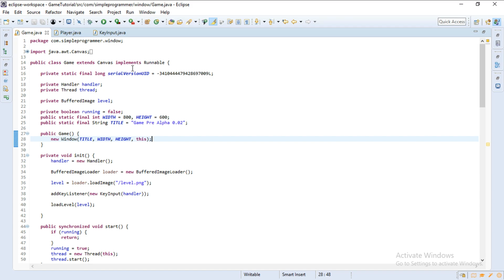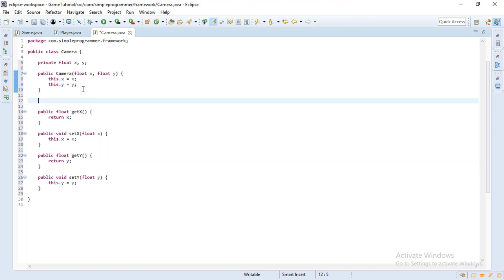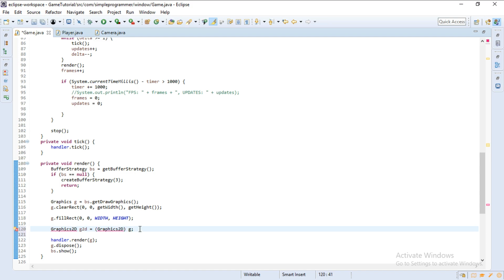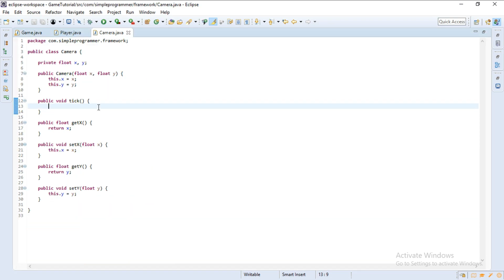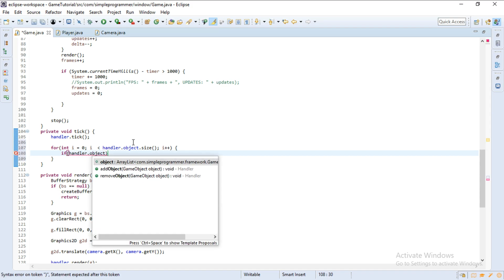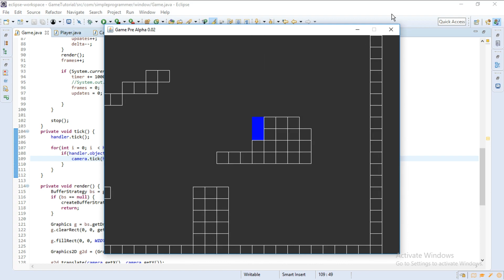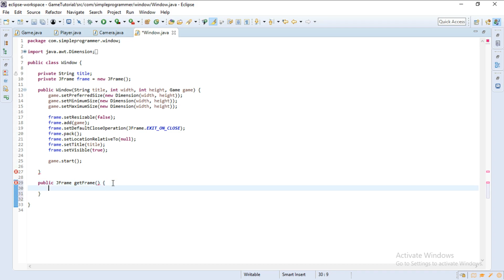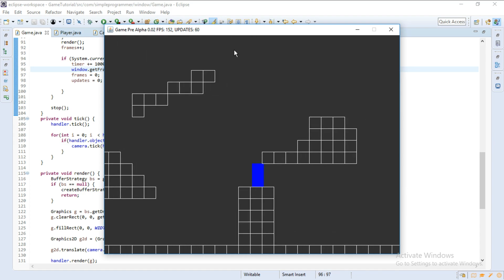Java Game Programming #7 - Creating a Camera that Follows the Player!